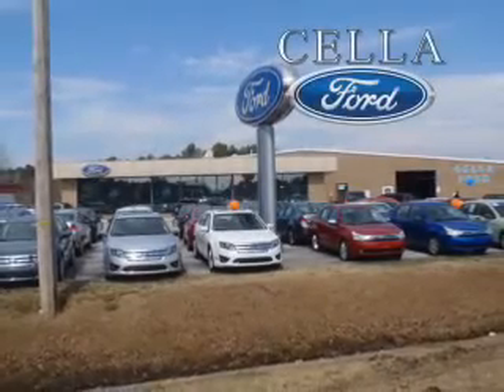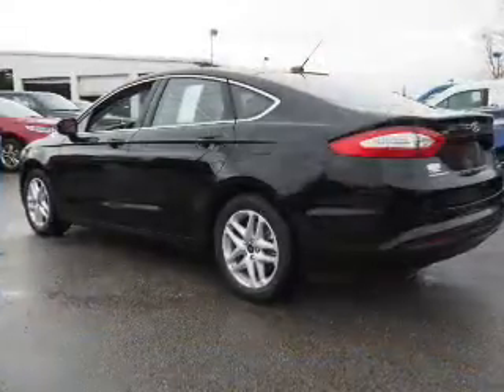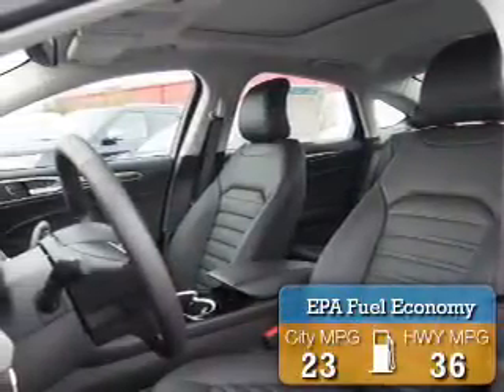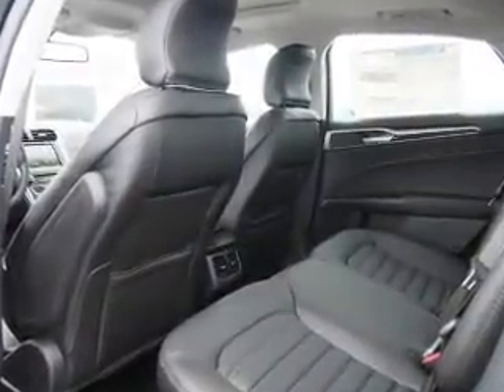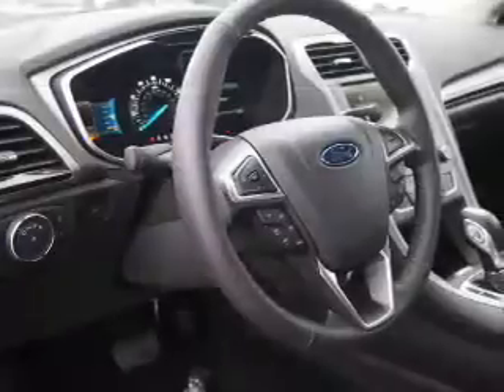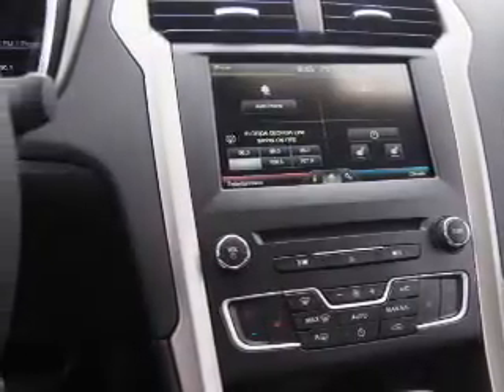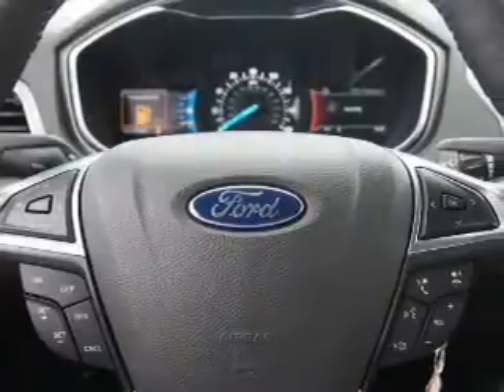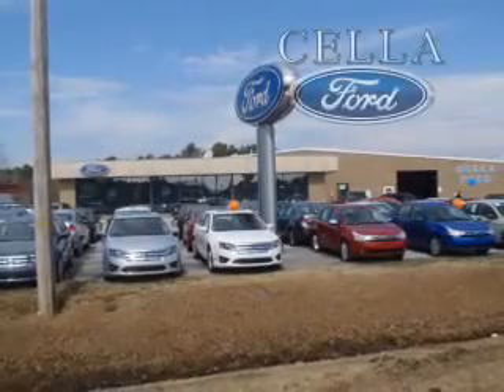2016 Ford Fusion C3028 - New Bern NC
Year: 2016
Make: Ford
Model: Fusion
Trim: SE
Engine: 1.5 liter 4 Cylindercylinder FWD
Transmission: Shiftable Automatic
Color: Black
Mileage: 0
Address:
VIN:3FA6P0HD5GR274193